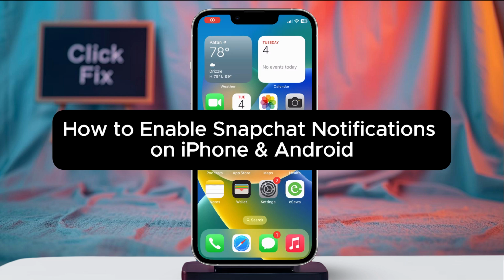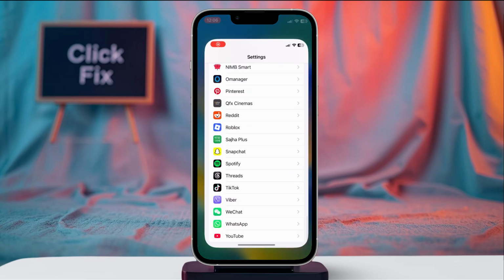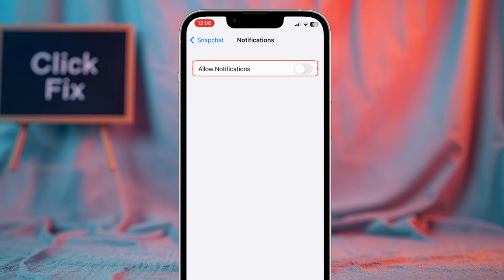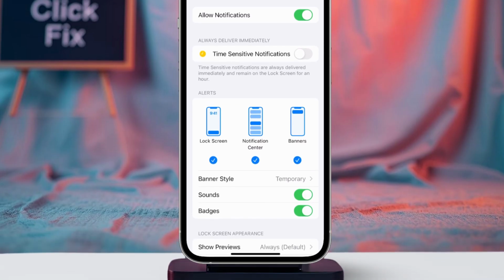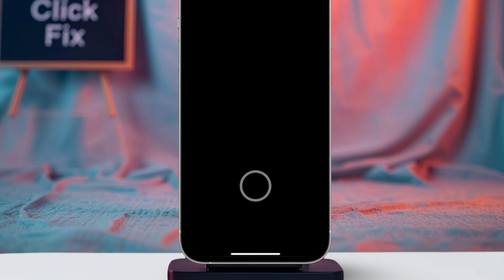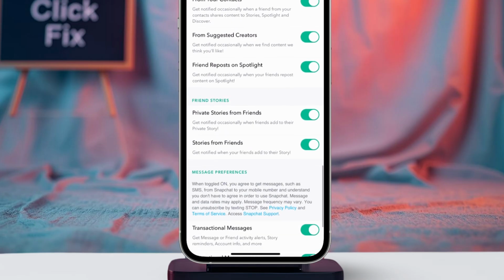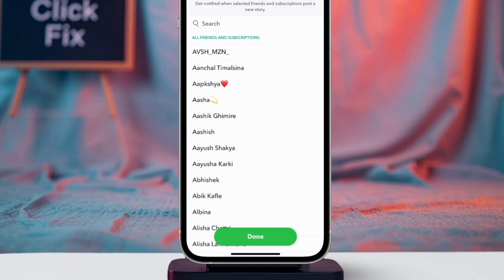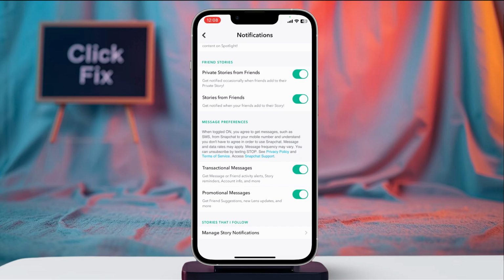How to Enable Snapchat Notifications on iPhone & Android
How to Enable Snapchat Notifications on iPhone & Android with this easy step-by-step tutorial. In this video, you'll learn how to enable Snapchat notification and how to enable notification in Snapchat on both iPhone and Android devices. We'll also show you how to turn on Snapchat notifications on Android, how to fix Snapchat notifications not working on iPhone, and how to fix Snapchat notifications on Android. Additionally, you'll learn how to hide Snapchat notifications on iPhone, how to make Snapchat notifications private on Android, how to hide names on Snapchat notifications, and how to disable or turn off typing notifications on Snapchat for both iPhone and Android.

Timestamps:
0:00 Introduction
0:20 Enable Snapchat Notifications on iPhone & Android
1:16 Check Device Notification Settings
1:46 Final Tips & Outro